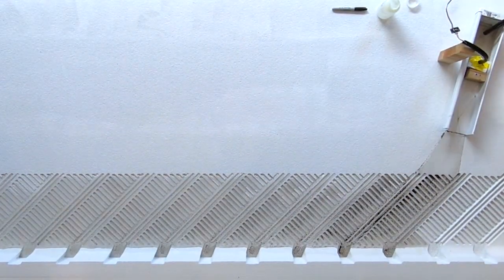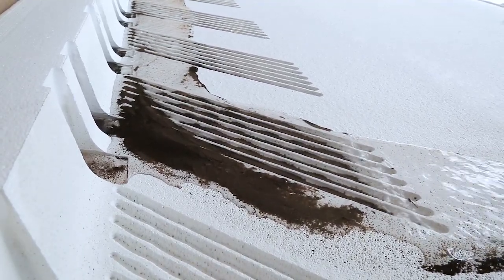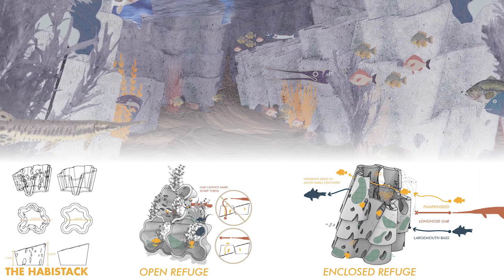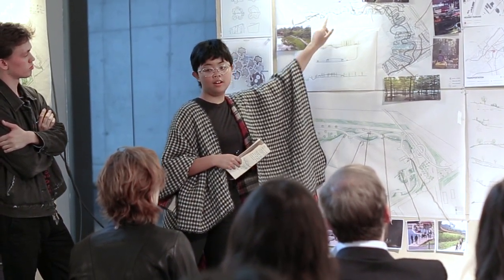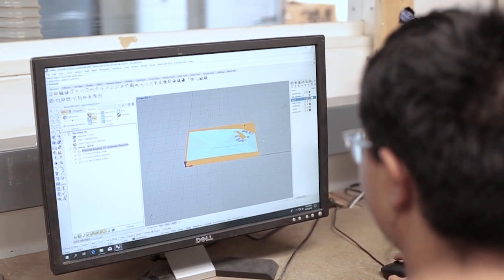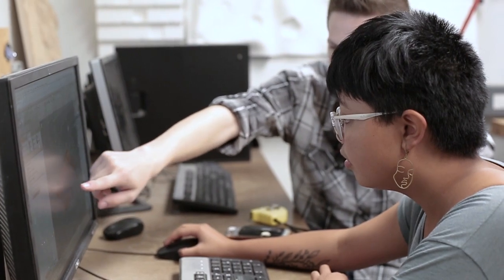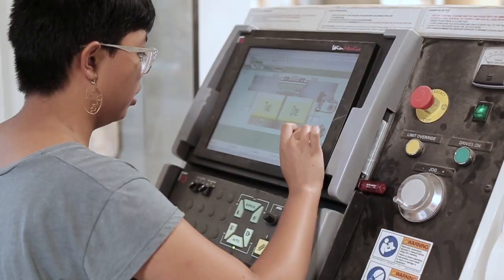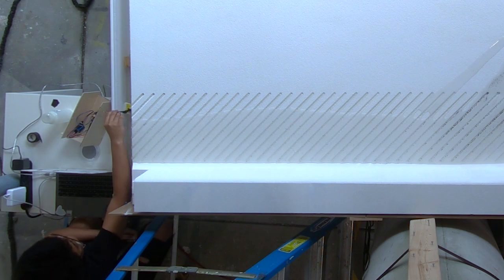Knowlton School Student Profile: Avee Oabel and Undergraduate Research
Junior landscape architecture student Avee Oabel discusses her participation in green infrastructure research with Knowlton School Assistant Professor Halina Steiner.